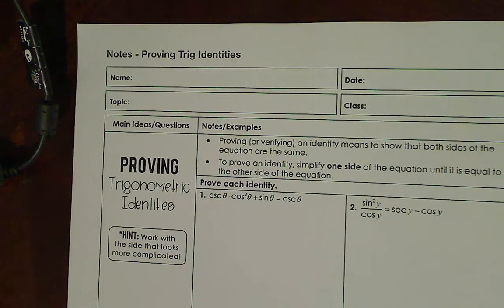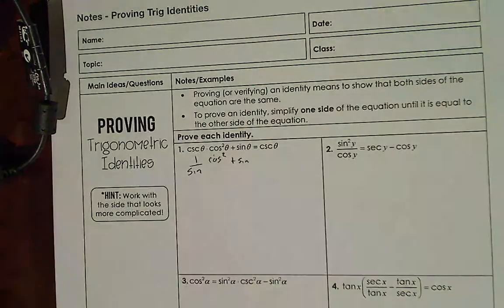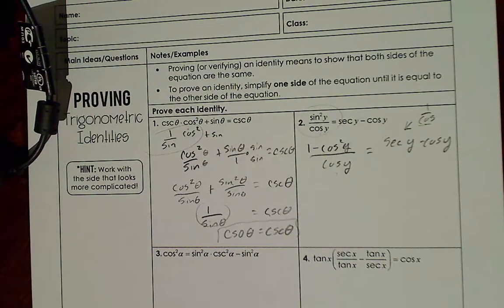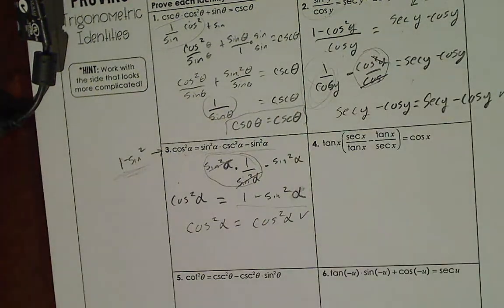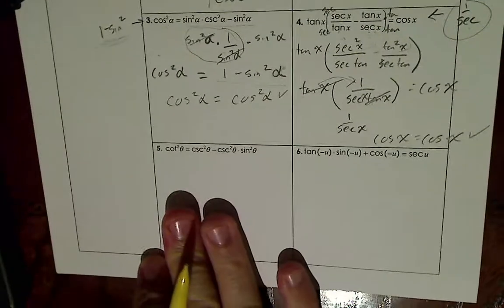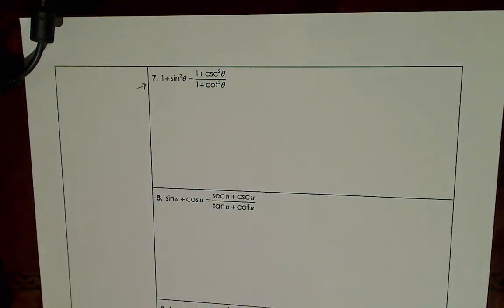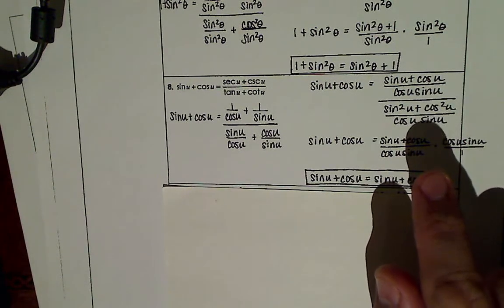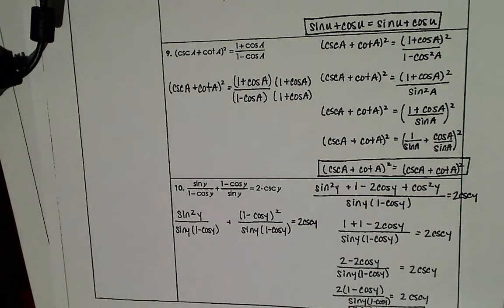Verifying Trig Identities